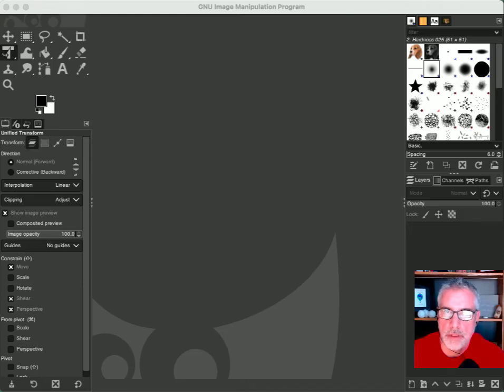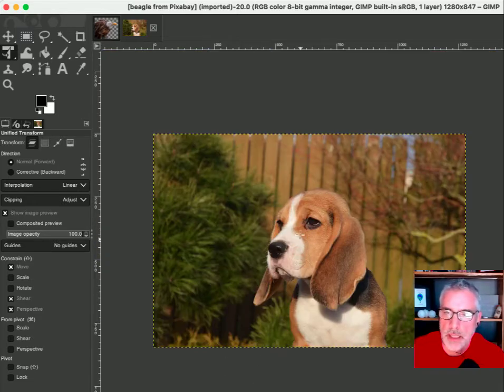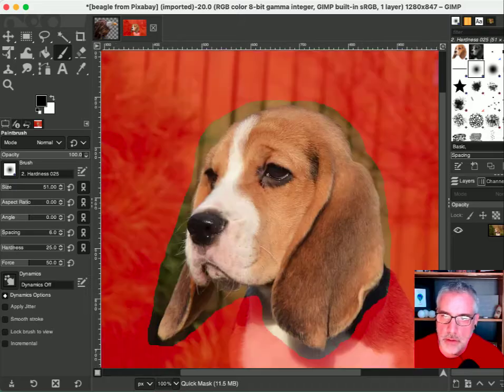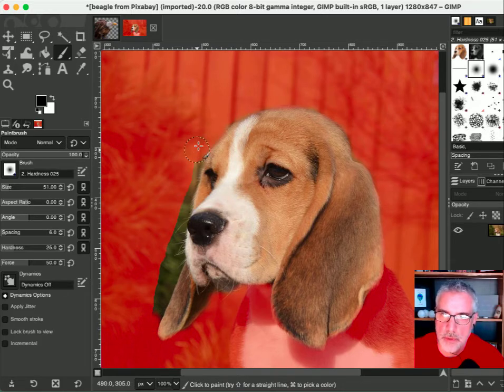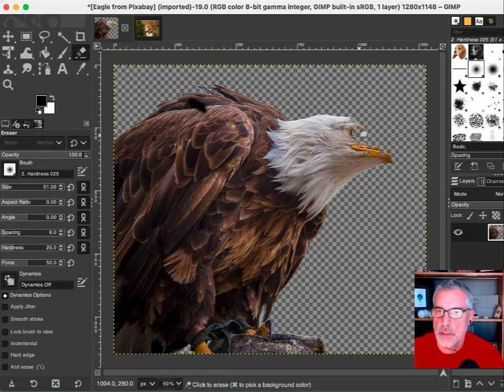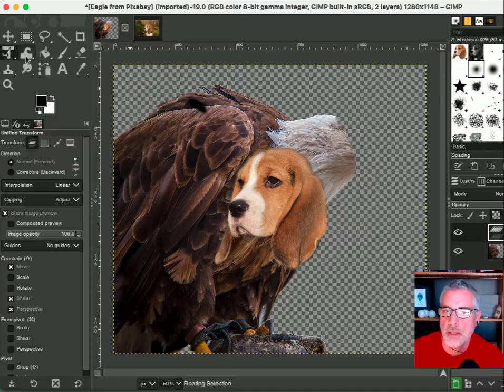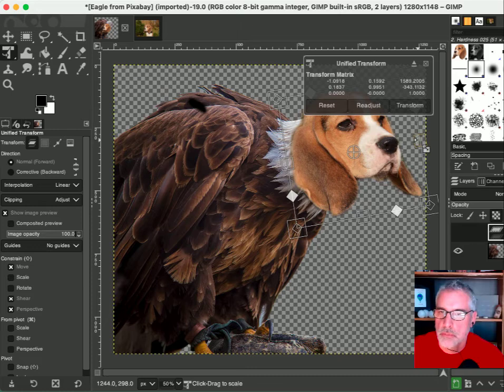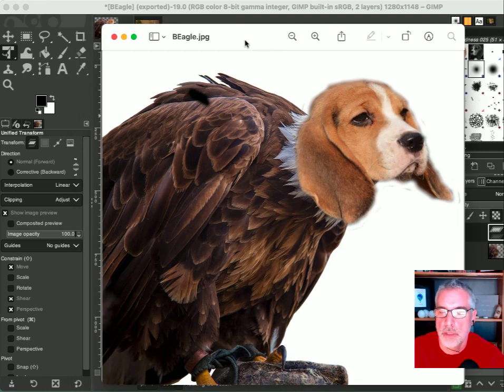GIMP BEagle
Example of cutting and pasting portions of pictures to put the head of a beagle onto the body of an eagle.